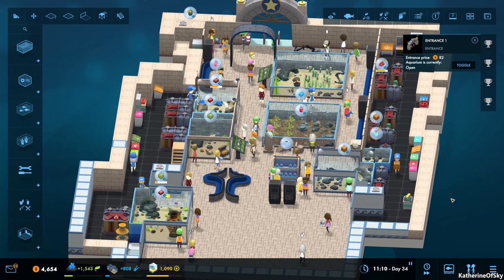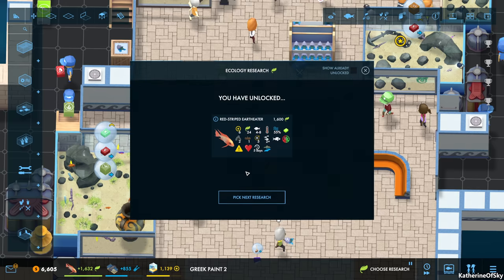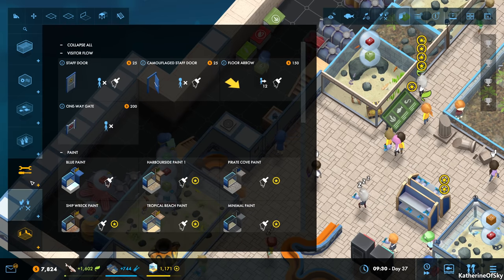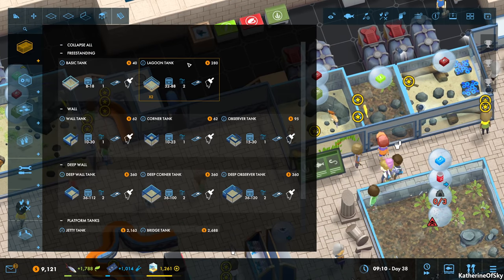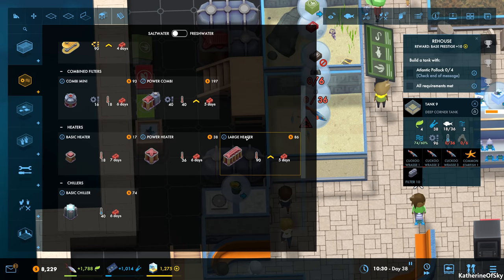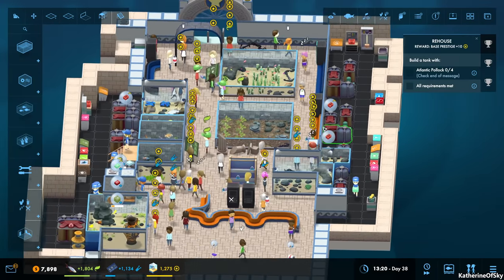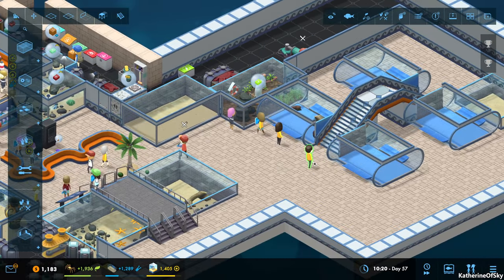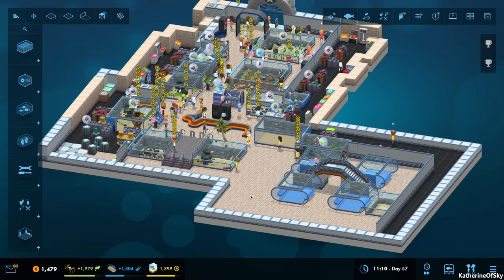BRIDGES AT LAST! - Megaquarium Ep 3: (Freshwater Frenzy & Architect's DLCs) Let's Play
Join me as I play Megaquarium, (Featuring the Freshwater Frenzy & Architect's DLCs), a delightfully fun building game where we get to create our own aquariums!  We'll need care for our fish with proper foods, decorations, water quality, and make sure they don't eat each other!  Guests will admire our handywork, and we'll improve constantly with new research!

A huge thank you to Twice Circled for providing me with a game key!

Megaquarium is available on PC, PS4, XBox, and Nintendo Switch.

About Megaquarium:
About Megaquarium:

Features
- 10 level ‘learn the game’ campaign
- 97 species of livestock to discover each with their own unique care requirements